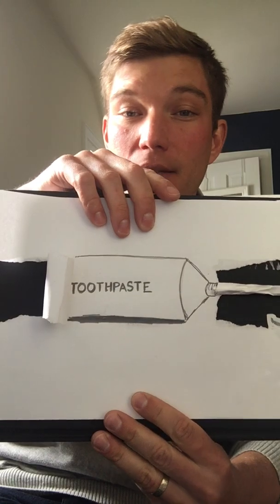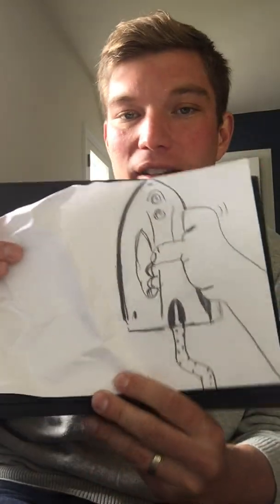Mr. Reinhard's Week Five Welcome Message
I will show you this week's art project choices!